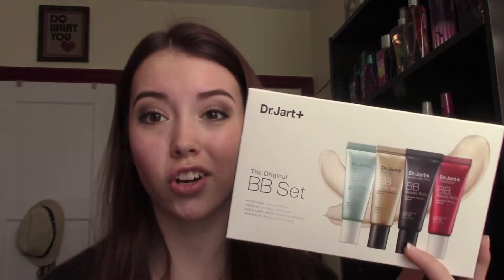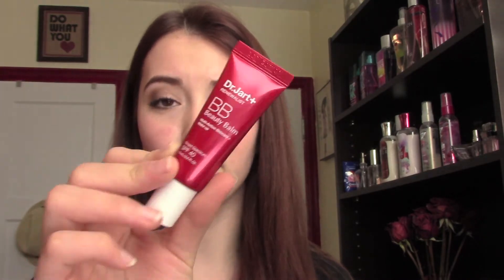Dr. Jart BB Cream Set Review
Hey everyone!

Here is a review on the Dr. Jart Ultimate BB Cream set which includes 4 deluxe samples of their best selling BB creams! I hope you all find this helpful:)

kialymegerth